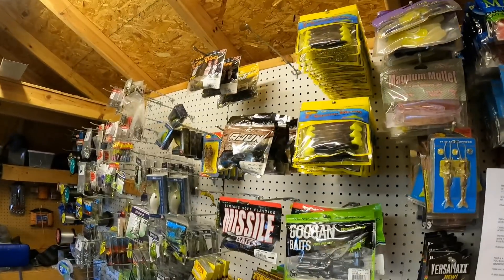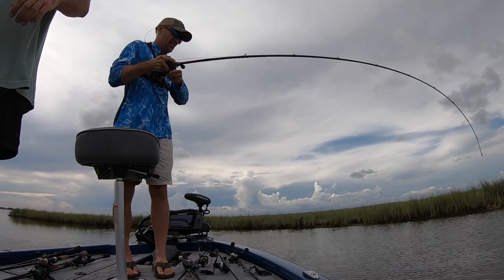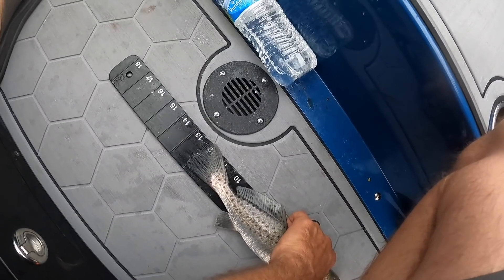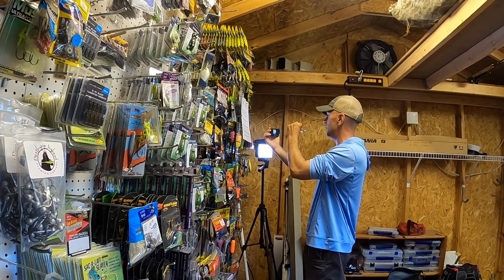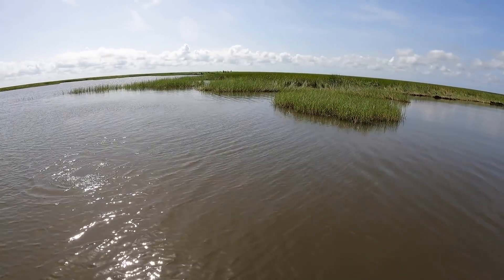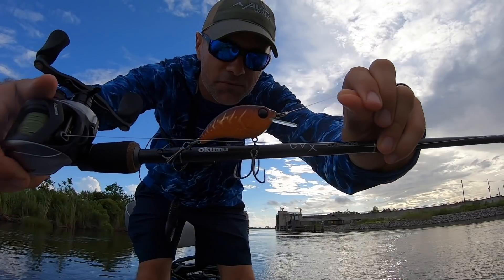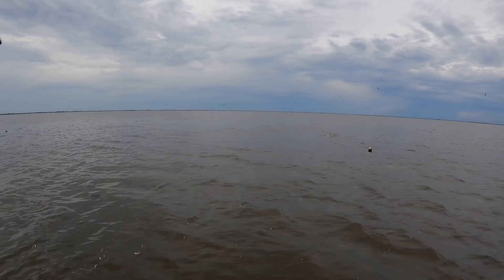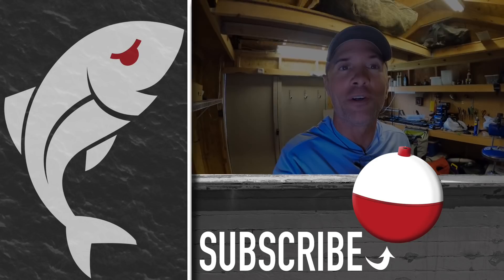Lures BLASTING fish right now!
Hot baits change with the seasons. Here are the ones that are delivering big hauls for us on every fishing trip.